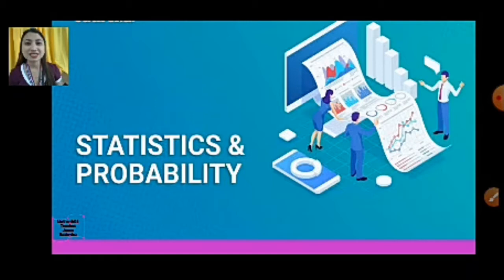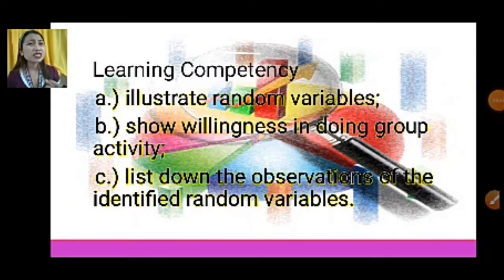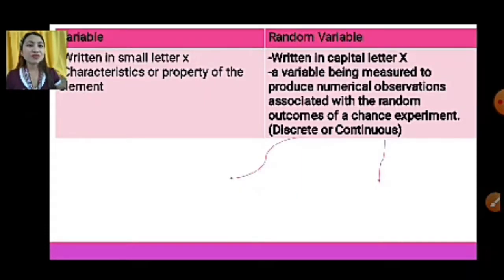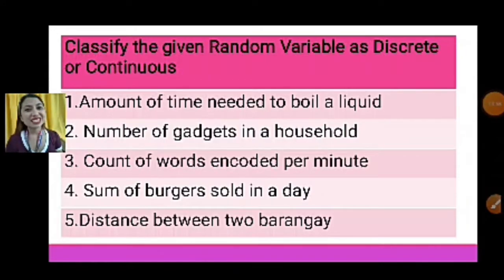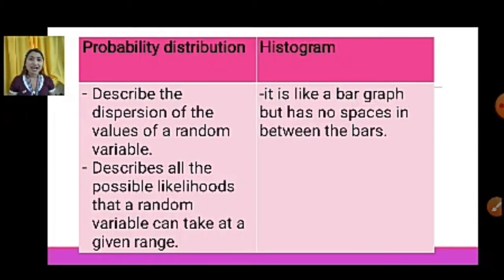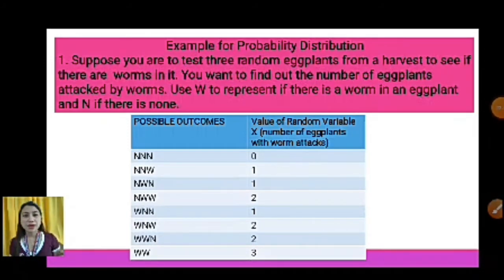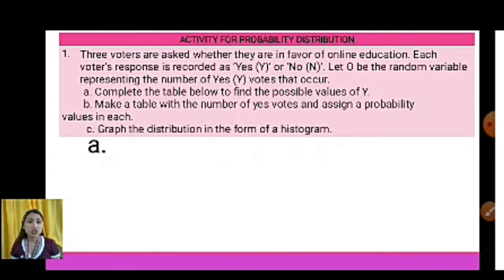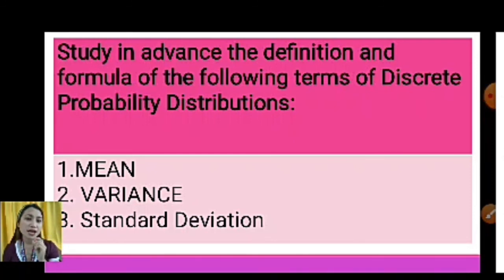Statistics and Probability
Lesson 1 Random Variables &
Lesson 2 Probability Distribution